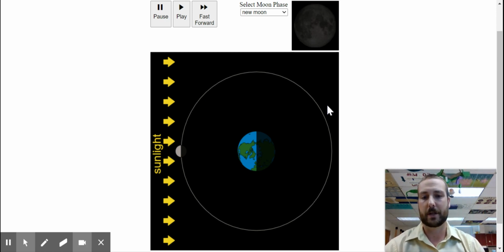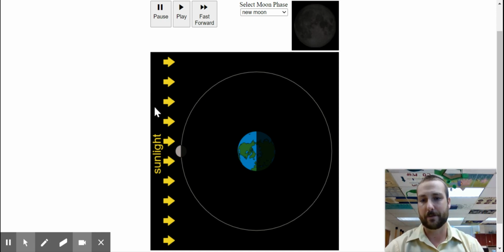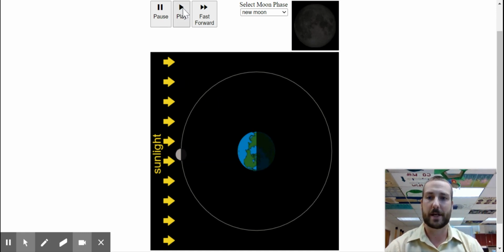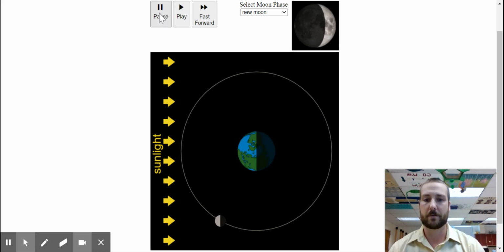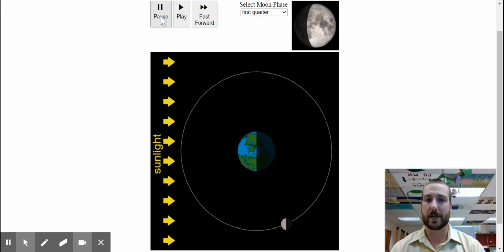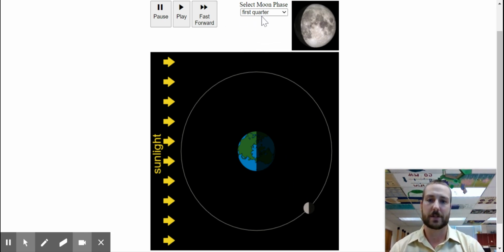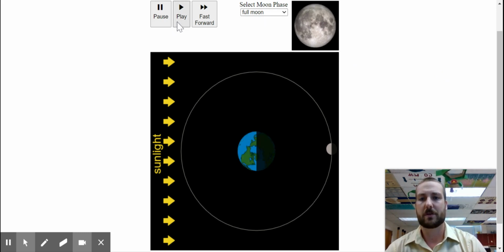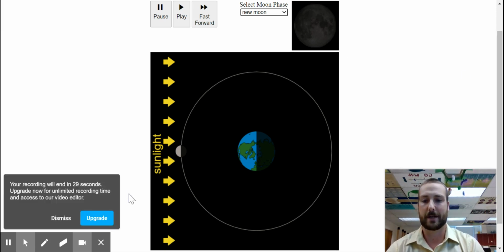Activity 4: Moon Phase Simulation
Guide to using the moon phase simulation for Activity 4 and determining phases of the moon.

SEPUP: Solar System and Beyond 3rd ed.
Created/uploaded 9/16/2020